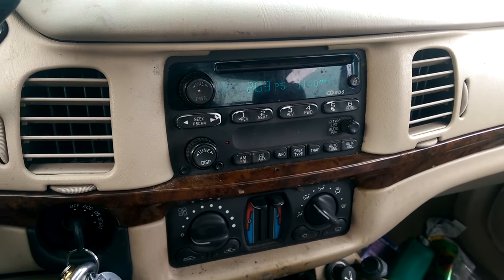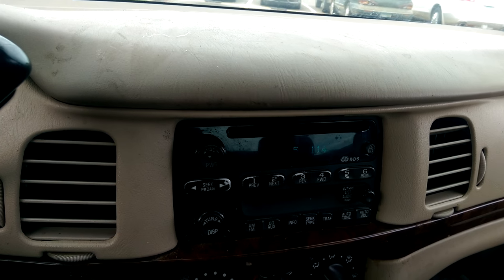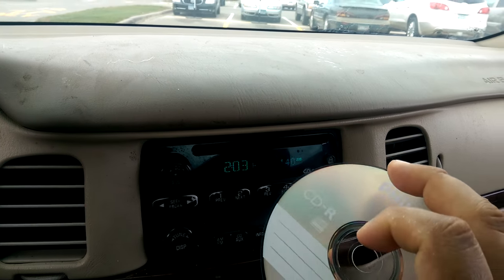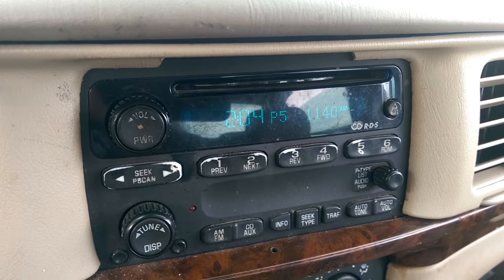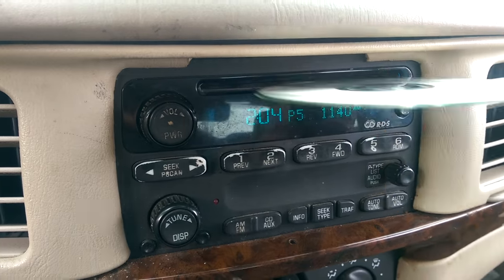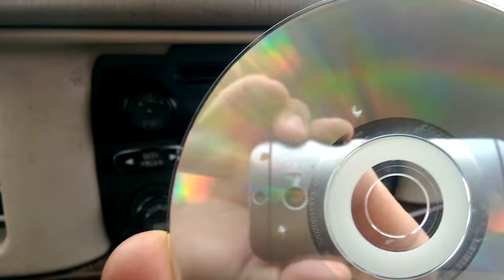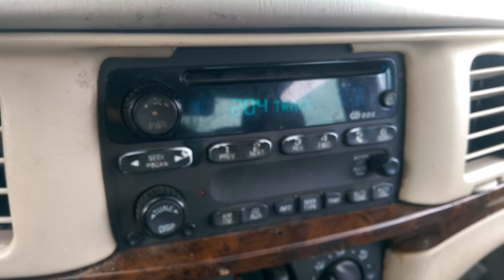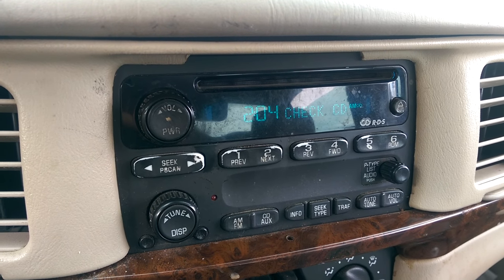Car CD player won't play cleaning disc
This CD player has been giving me issues recently, its been working fine but a few days ago, its been giving me trouble. I'm sure the lens is dirty, but it won't even play the CD Lens Cleaner disc. Any ideas would be greatly appreciated. Thank you.